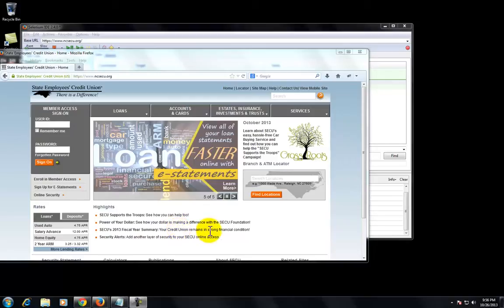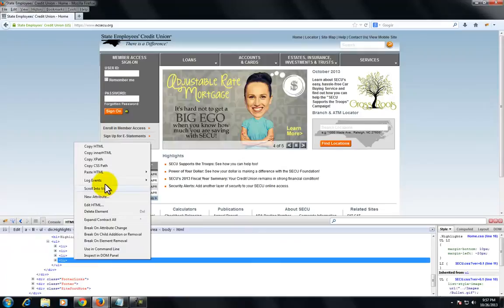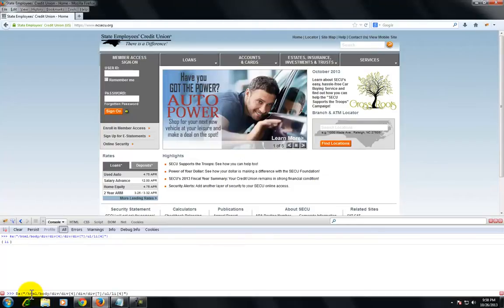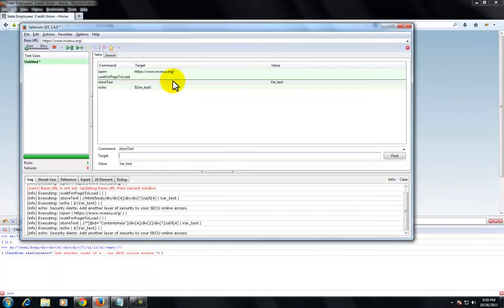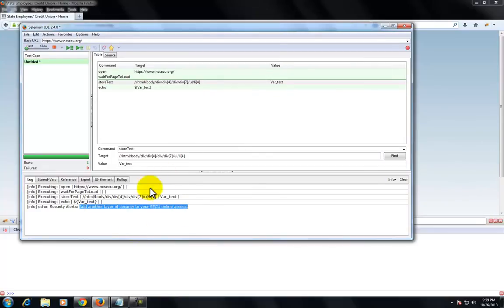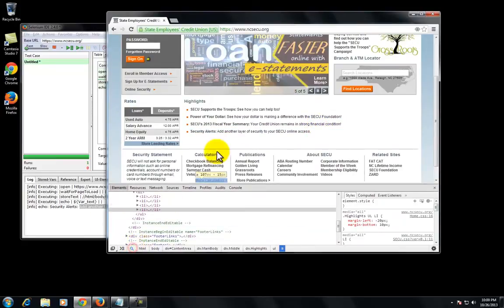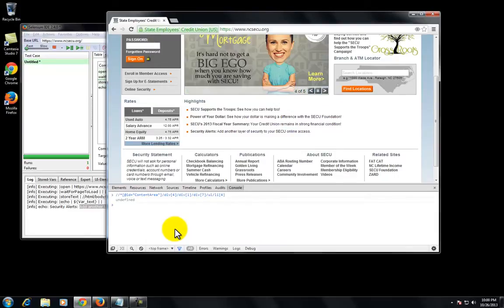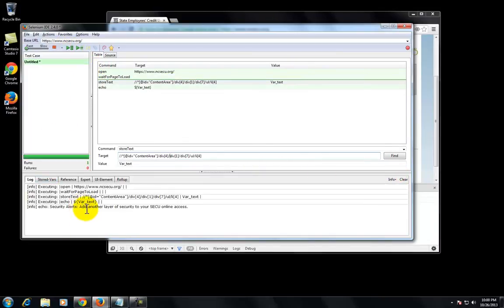Selenium IDE: Getting values from webpage elements using Xpath